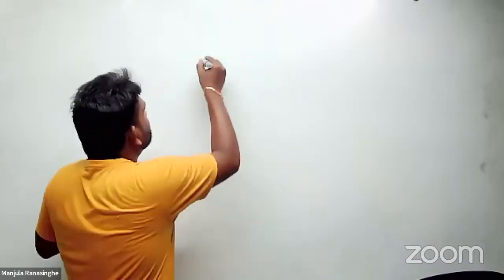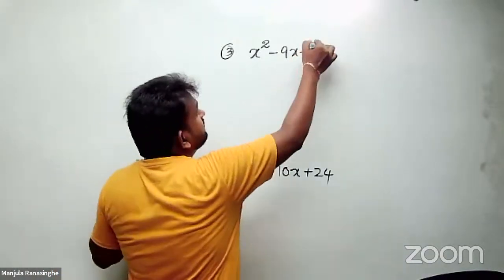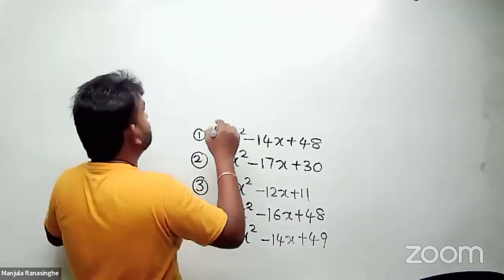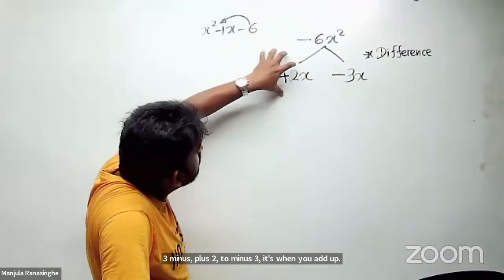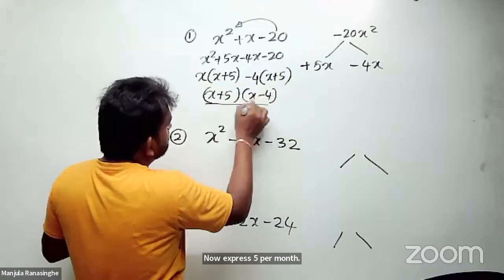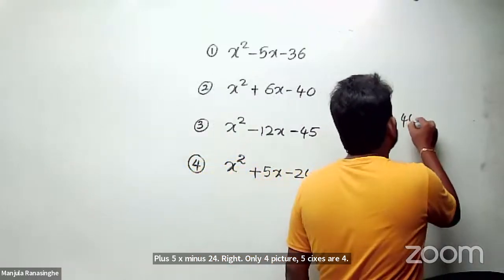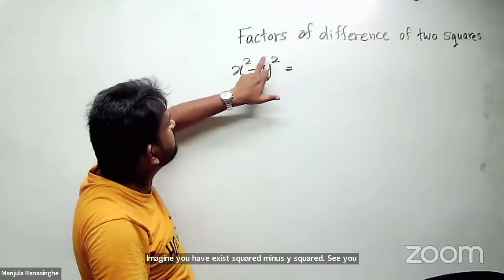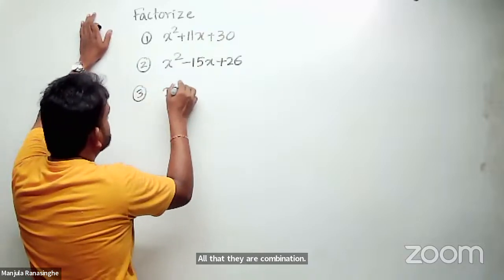Factorizing Grade 09 Maths